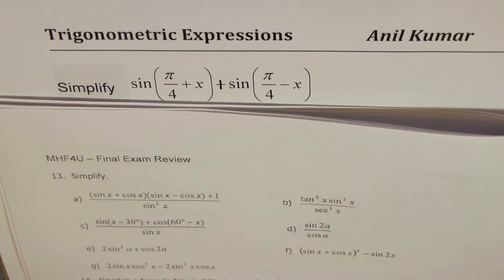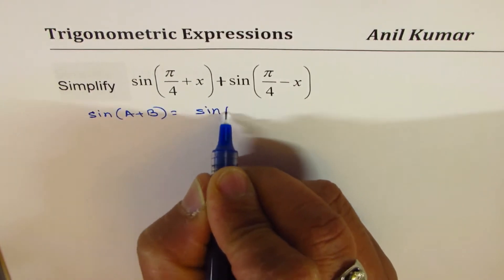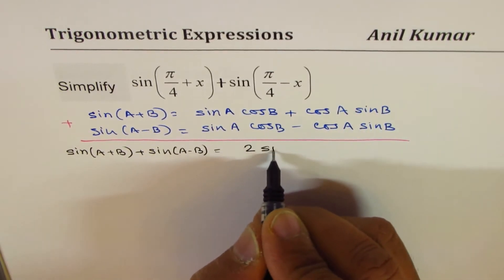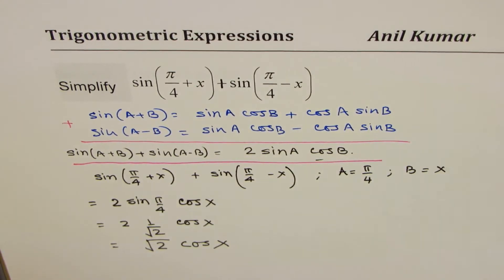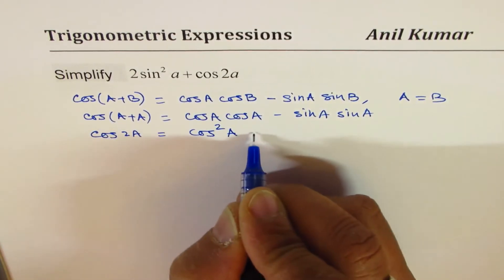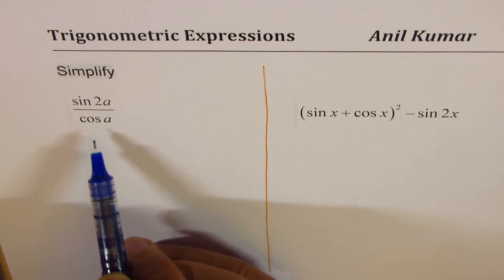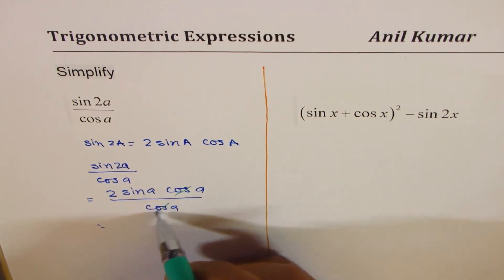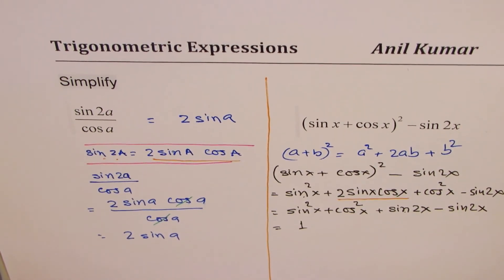Simplify Trigonometric Expresions MHF4U Review with Double and Compound Angles